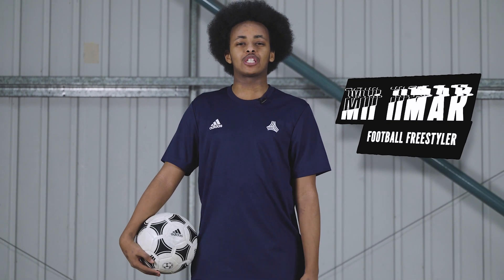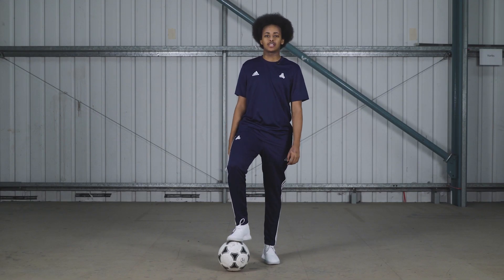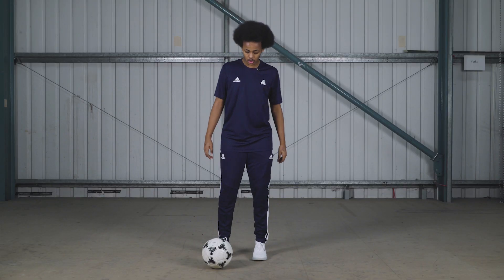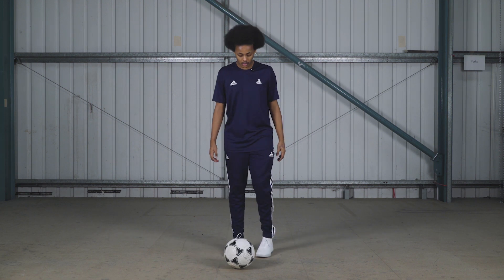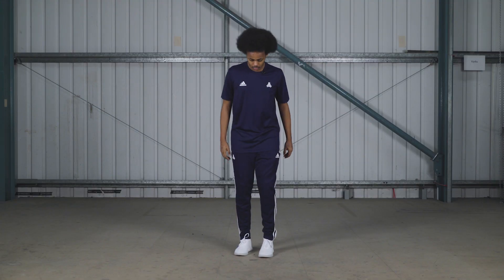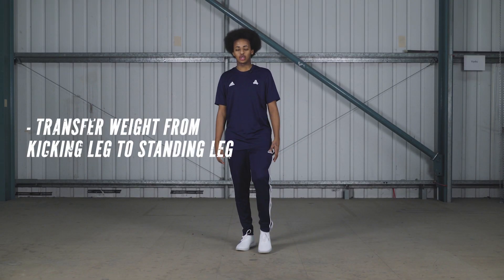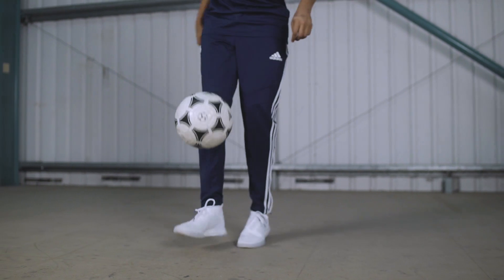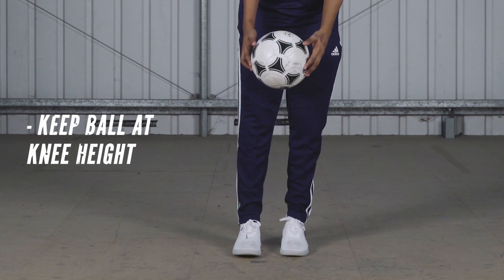How to do Around The World Football Trick | Freestyle Skills Tutorial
In today's video we hooked up with football freestyler Mo Omar to bring you a new freestyle tutorial that anyone can practice and use to impress.

Watch as Mo serves up three easy to learn football tricks to improve your freestyle game. First up is a simple but effective flick up, a great trick to learn to get the ball into the air. Next up is the freestyle favourite Around The World and finally Mo finishes with a killer combo!

Check out the gear featured in this video and the best freestyle footwear at Pro:Direct Soccer